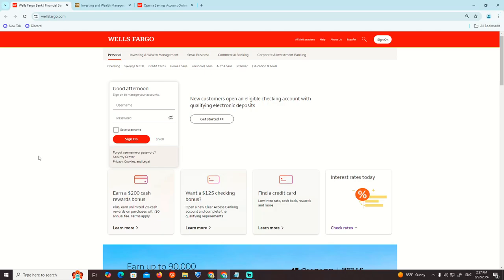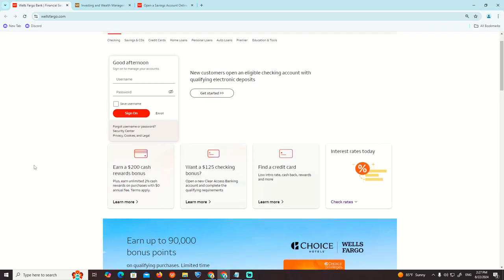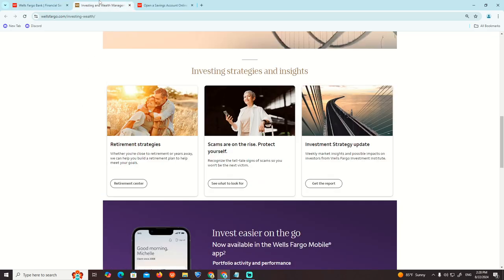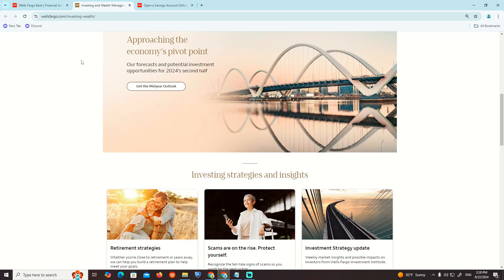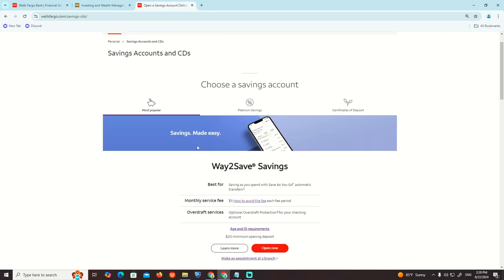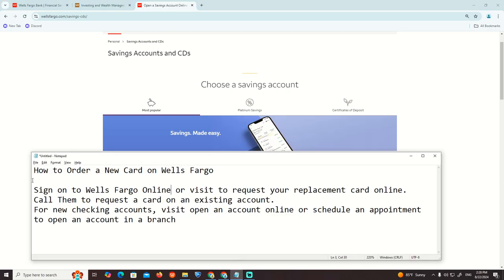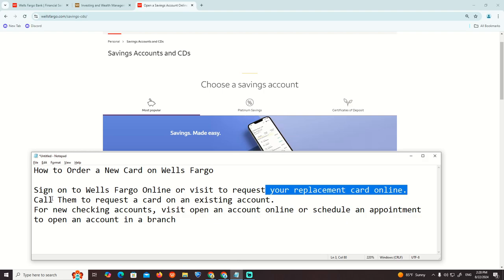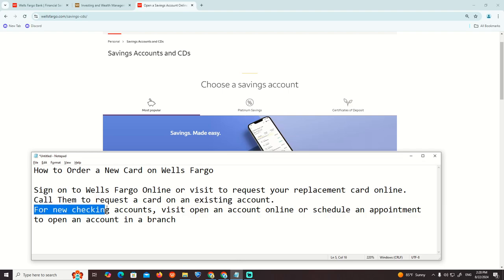How to Order a New Card on Wells Fargo